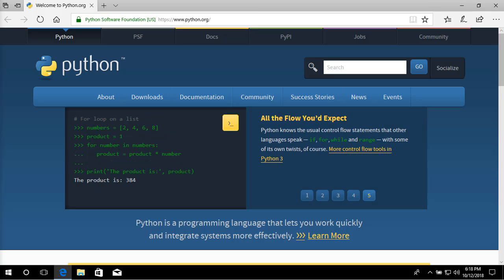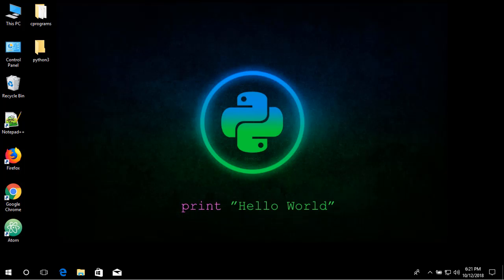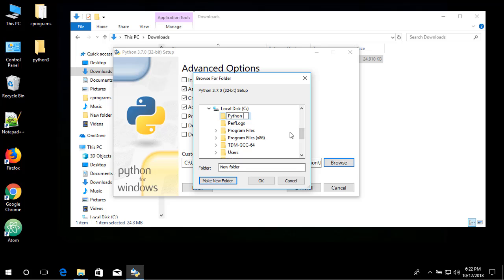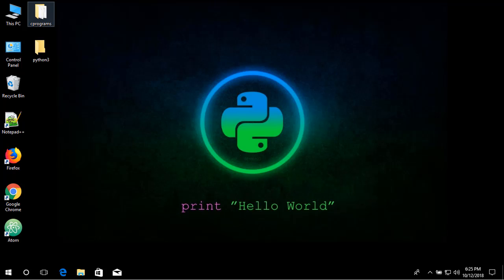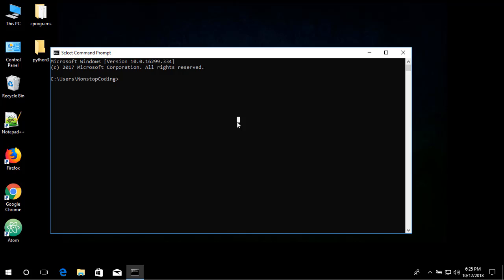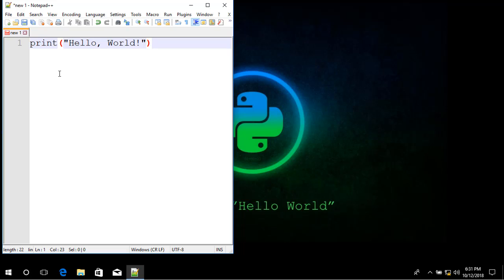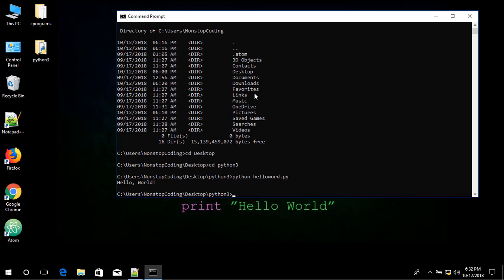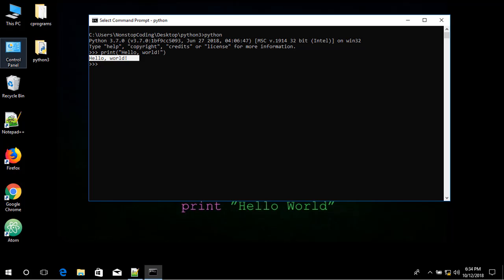Entire Python 3 Check Python Version | Download And Install Python 3.7 Latest Version Of Python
Entire Python 3 Check Python Version | Download And Install Python 3.7 Get The Latest Version Of Python From The Official